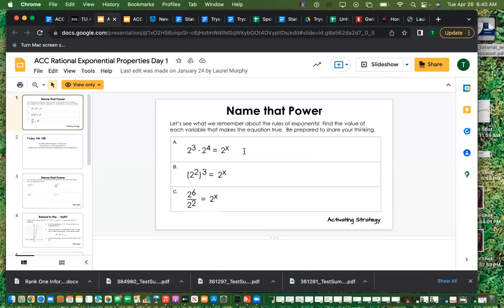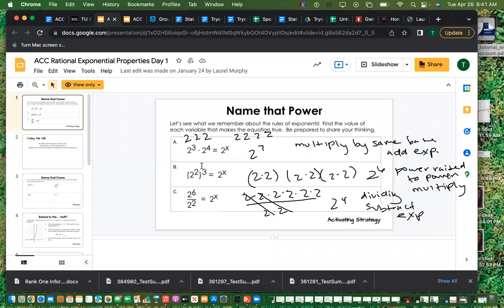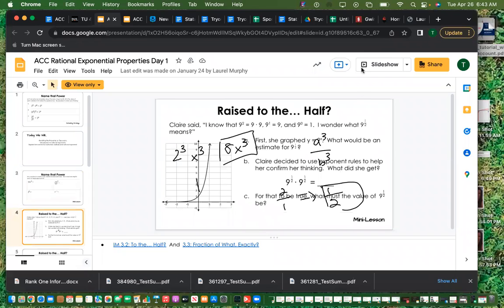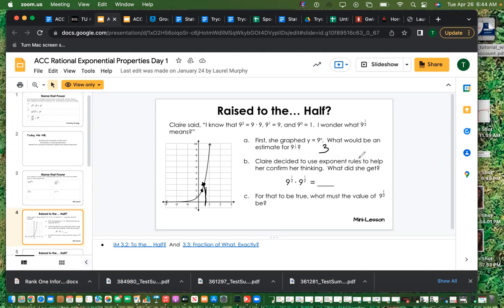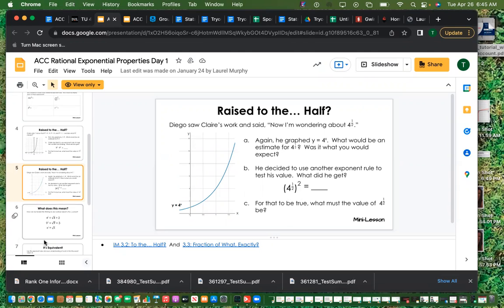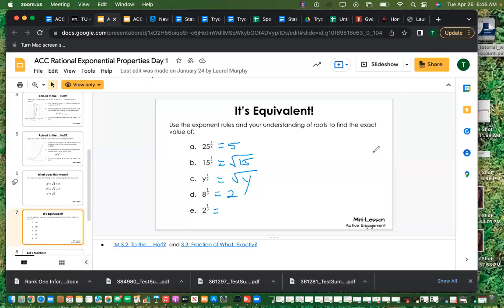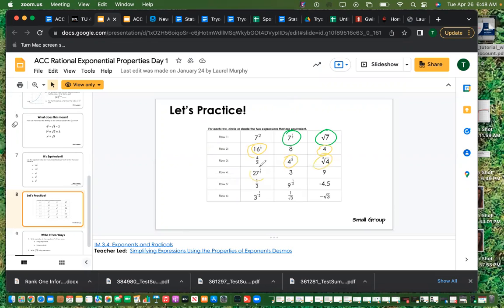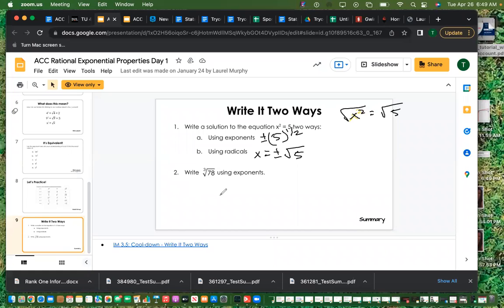Acc Geo 4/26/22